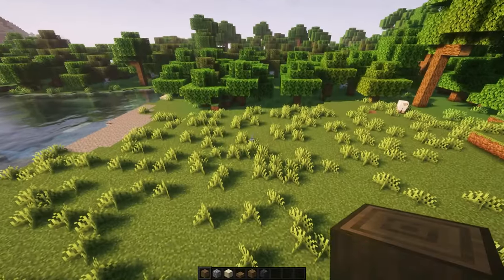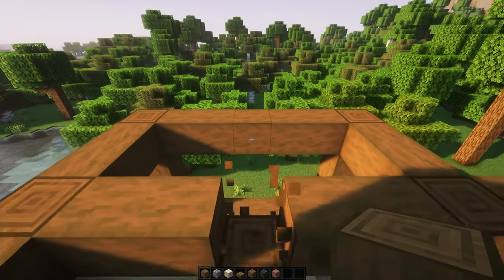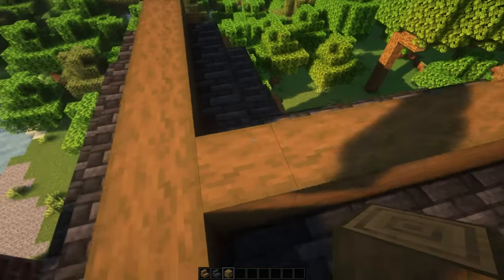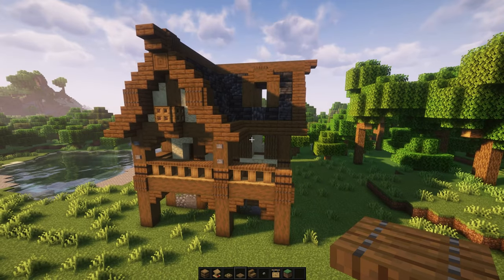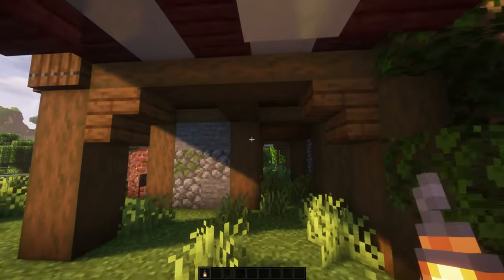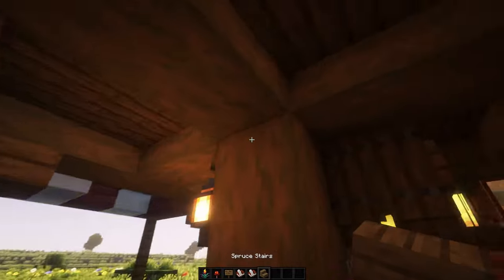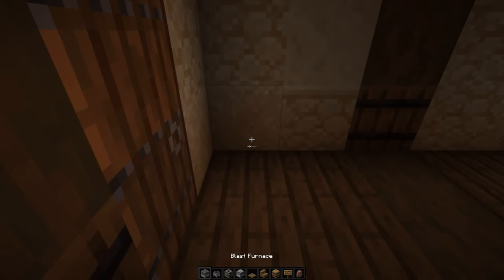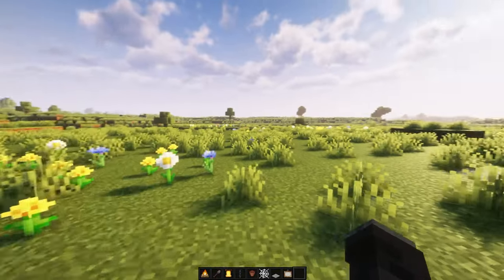Minecraft How to Build MEDIEVAL TAVERN 🍺 | Build Tutorial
Been watching D&D and got a bit inspired!

0:00 Intro
0:30 Exterior
7:24 Detailing
12:57 Interior
21:31 Outro